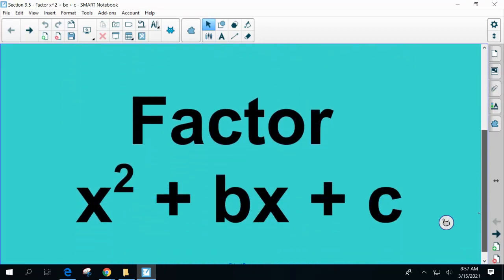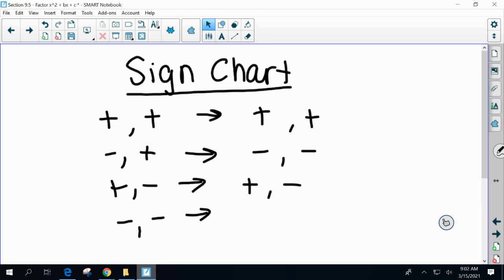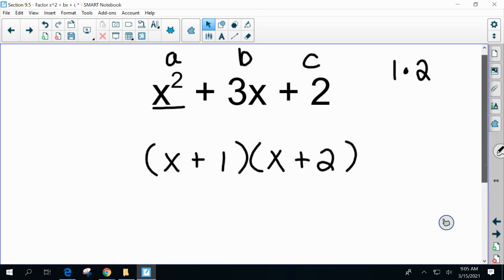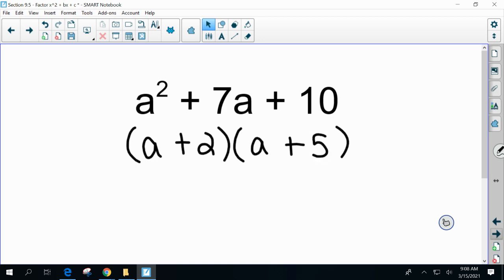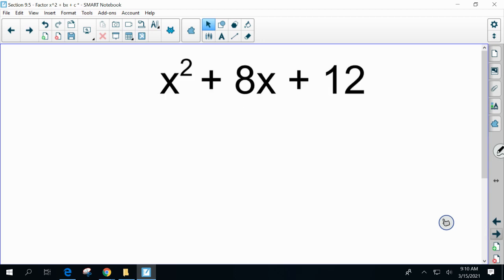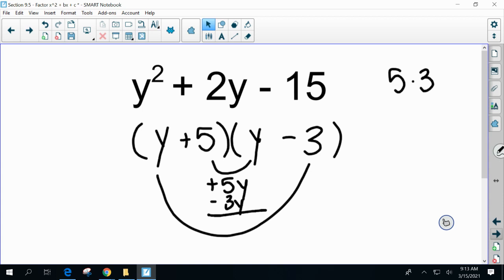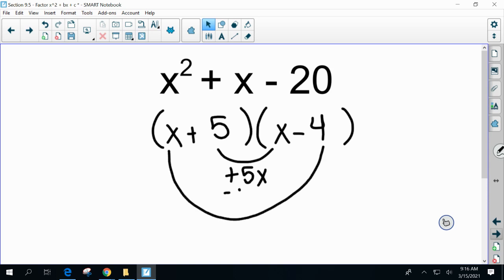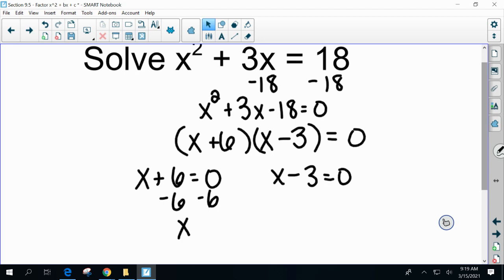Alg 1 Section 9.5 Notes